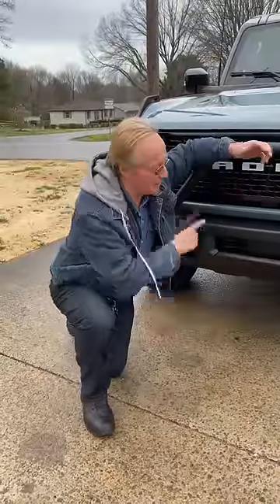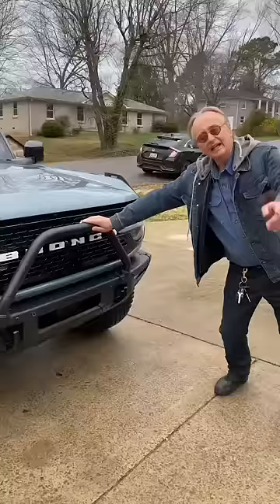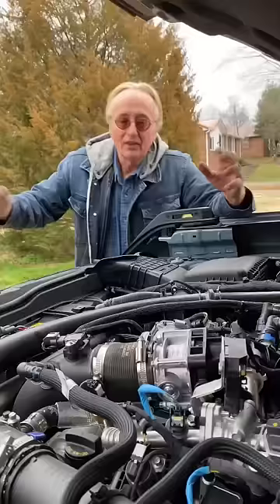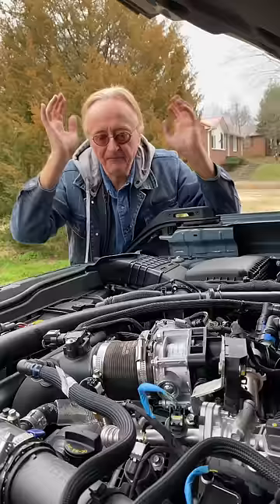Avoid This Ford Bronco at All Costs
I Finally Got the New Ford Bronco

⬇️Scotty’s Top DIY Tools:
1. Bluetooth Scan Tool
2. Mid-Grade Scan Tool
3. My Fancy (Originally $5,000) Professional Scan Tool
4. Cheap Scan Tool
5. Dash Cam (Every Car Should Have One)
6. Basic Mechanic Tool Set
7. Professional Socket Set
8. Ratcheting Wrench Set
9. No Charging Required Car Jump Starter
10. Battery Pack Car Jump Starter